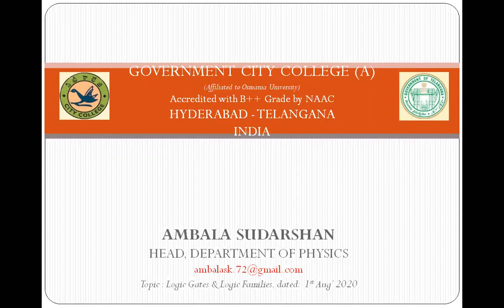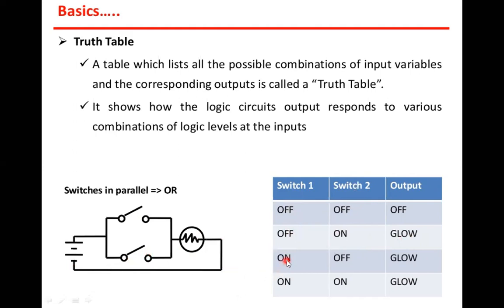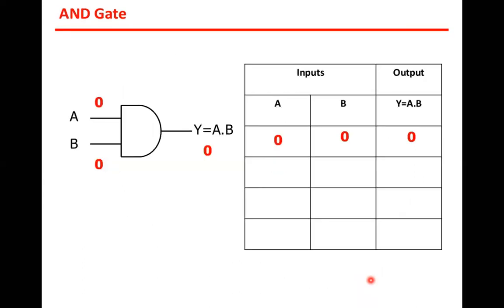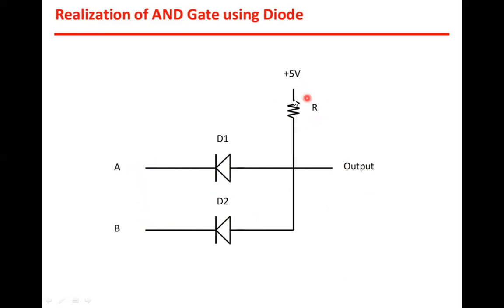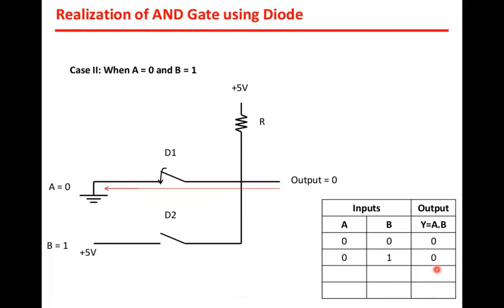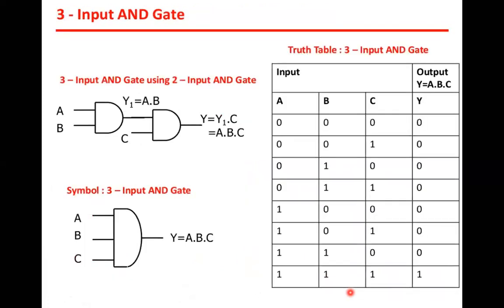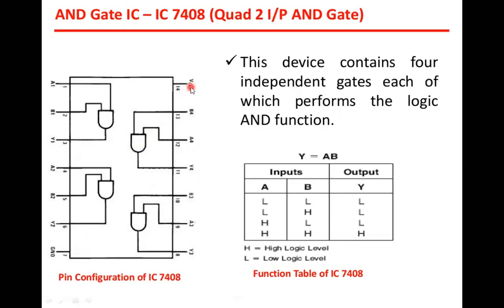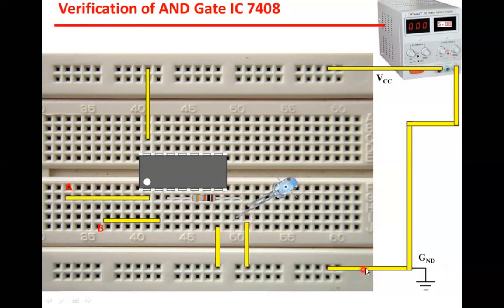Logic Gates Part 1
Class 7 Logic Gates Part 1